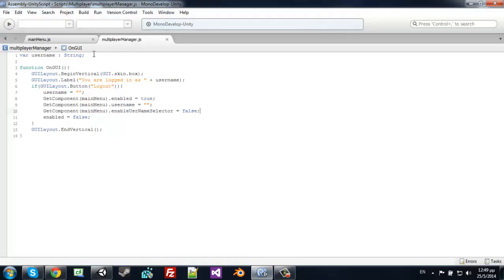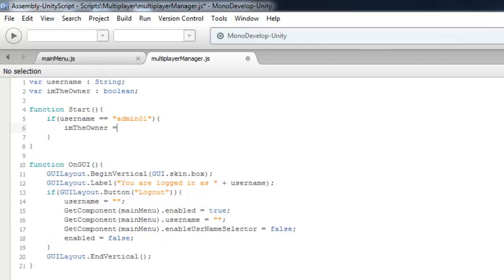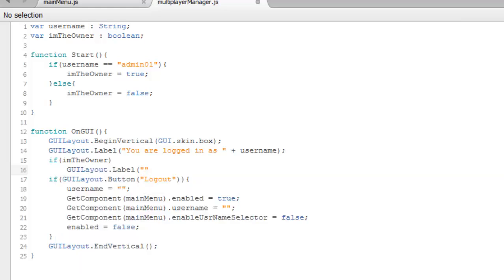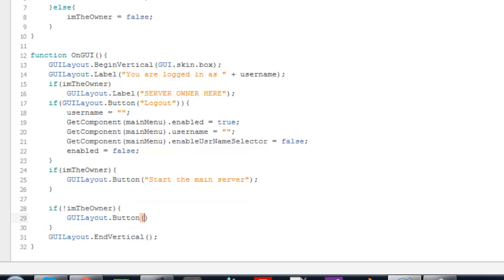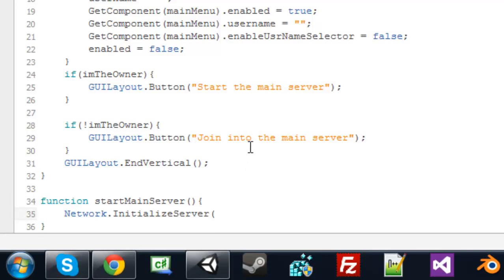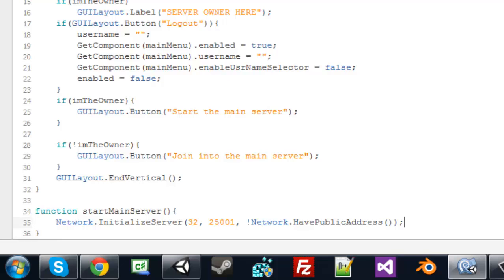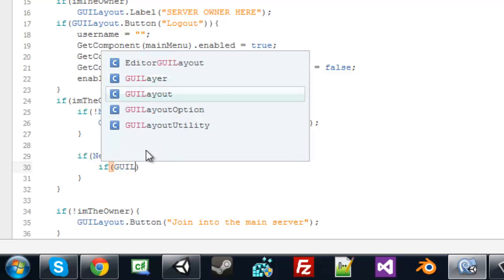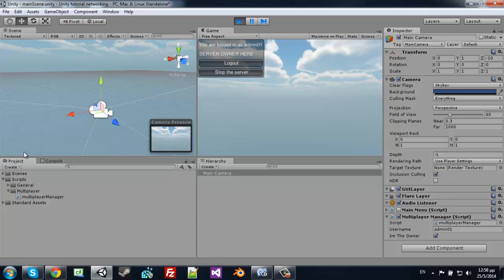Unity 3D Tutorial - Advanced multiplayer system - Part 3